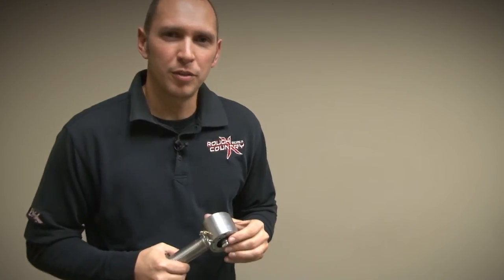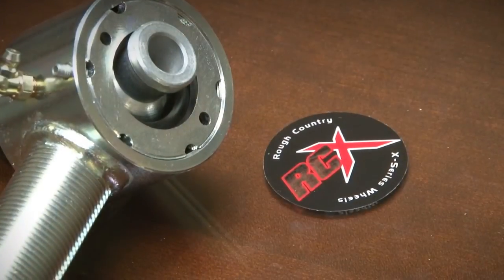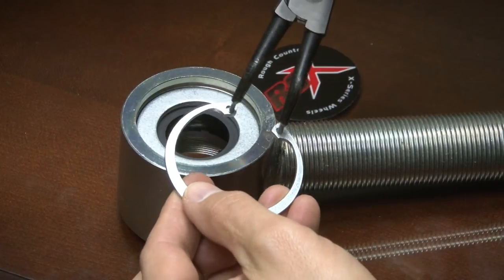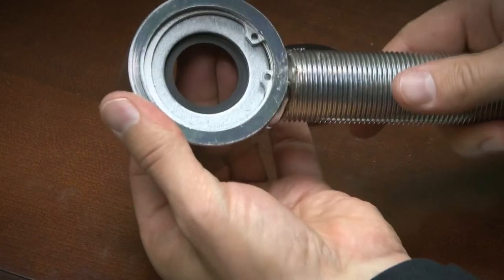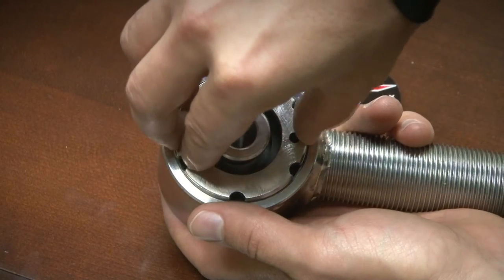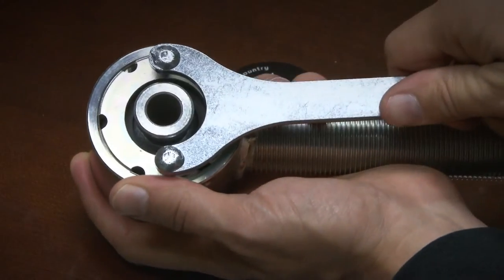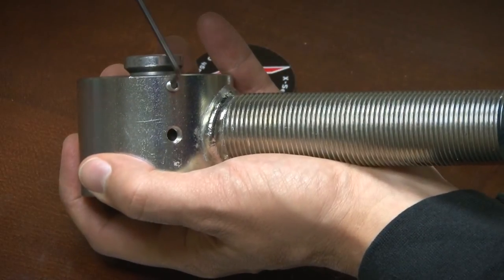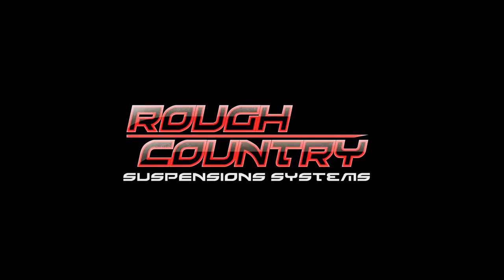Rough Country's X-Flex Joint Rebuild Tutorial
A short tutorial on how to reassemble our X-Flex joints when replacing the bushings.